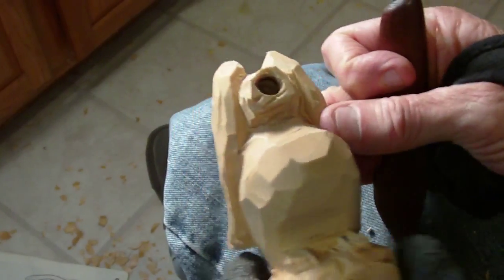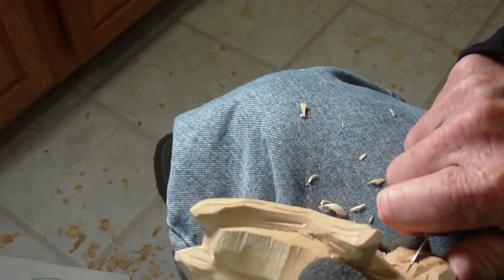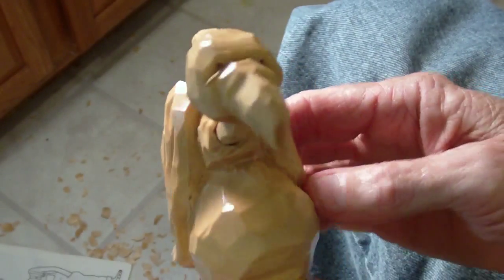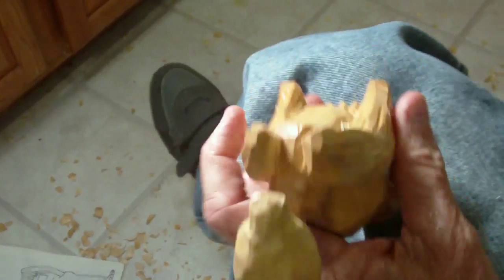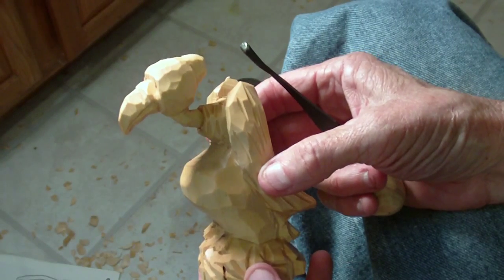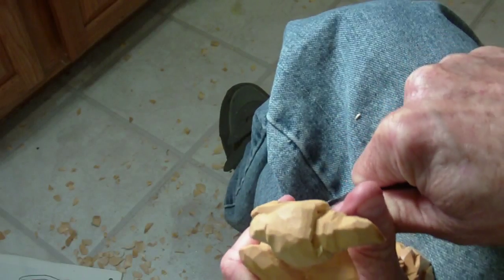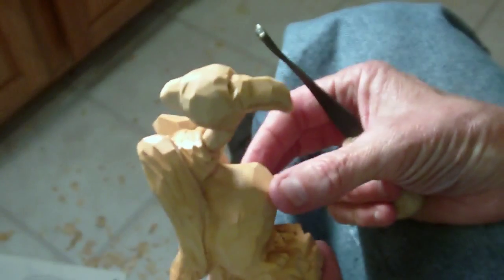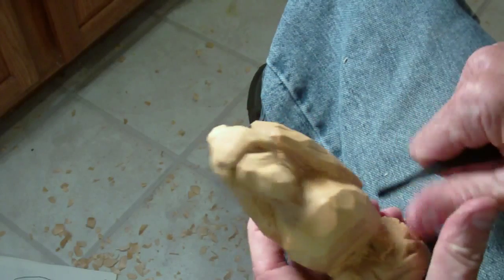Carving The Caricature Buzzard (Conclusion)